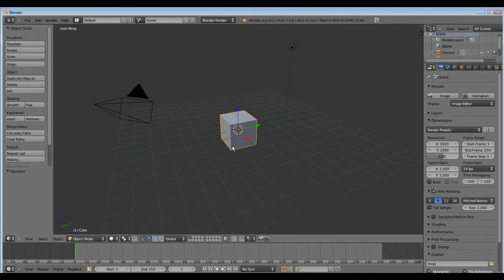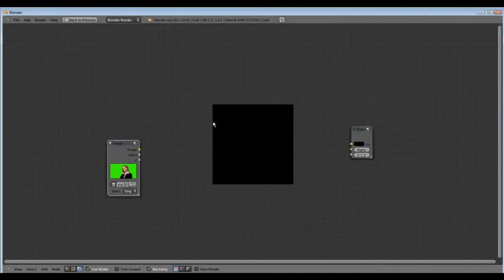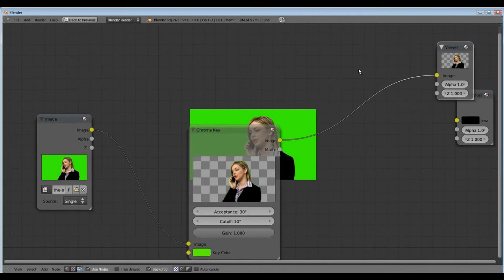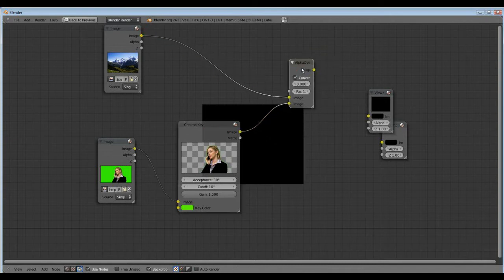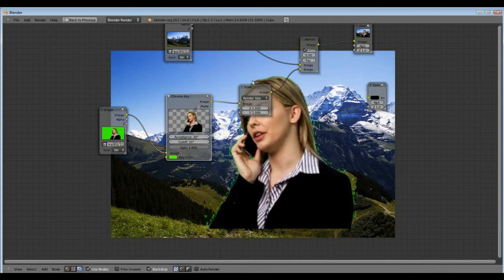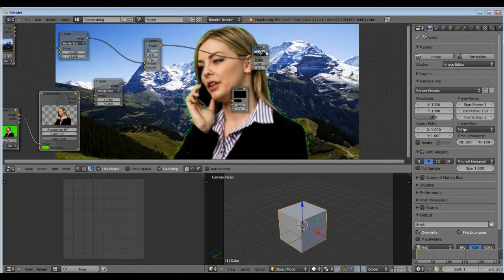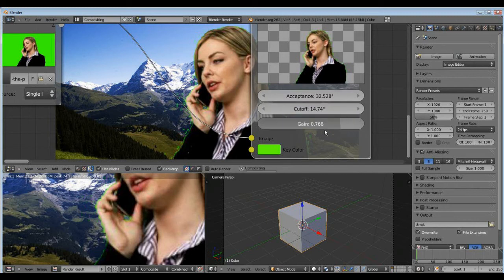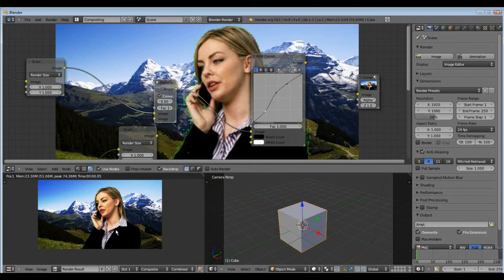Blender Green Screen [TUTORIAL]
For Questions write a comment or a PM